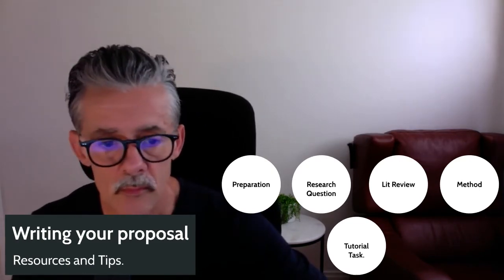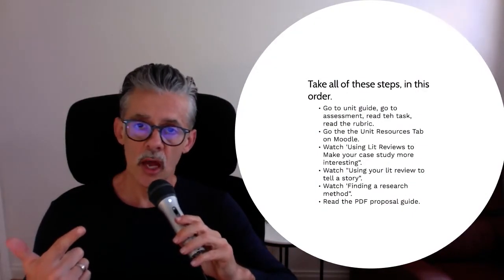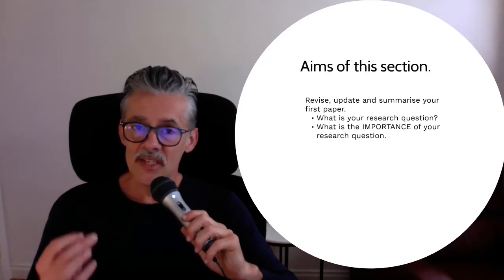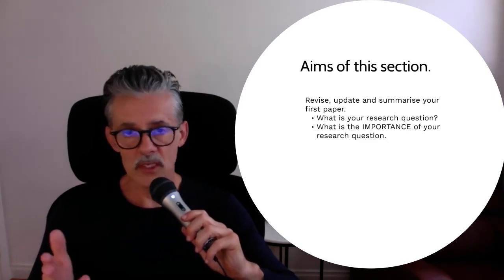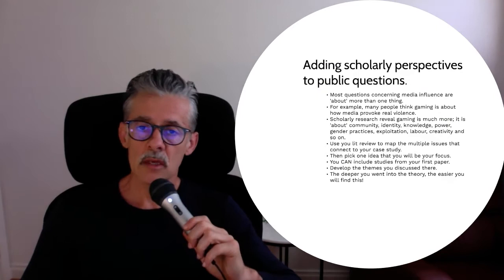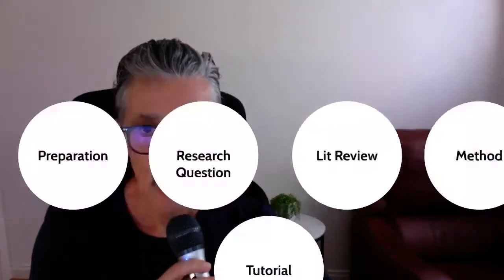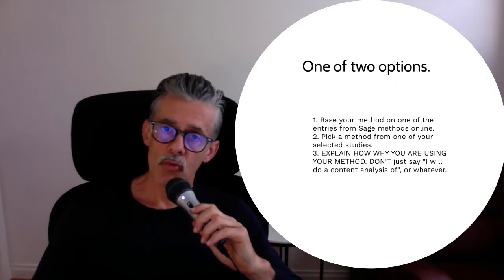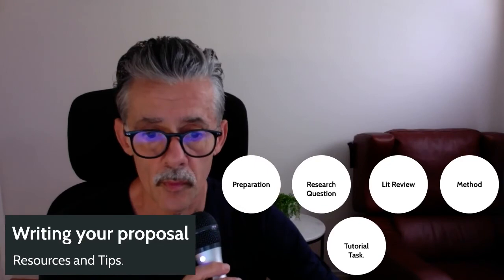Writing you research proposal